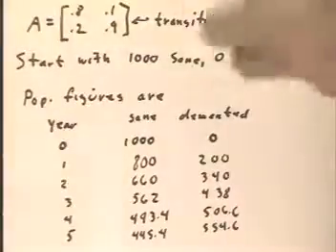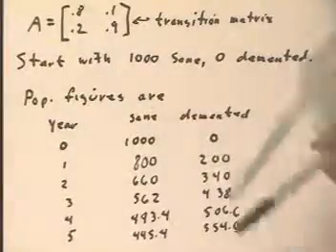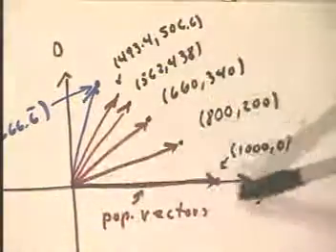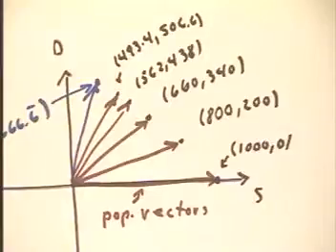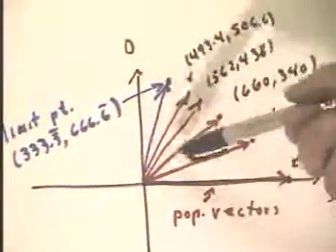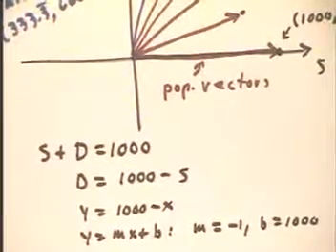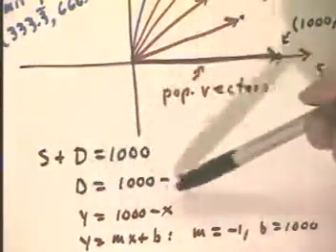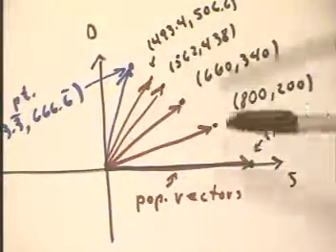pc2 990324 snazzi6